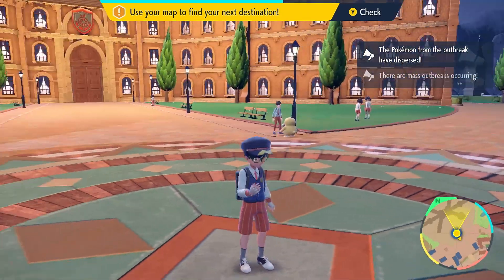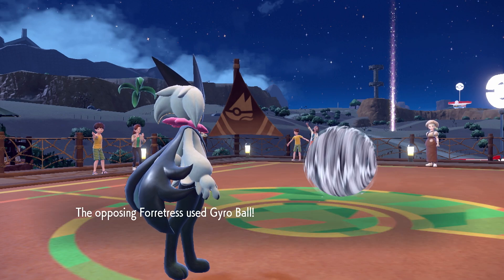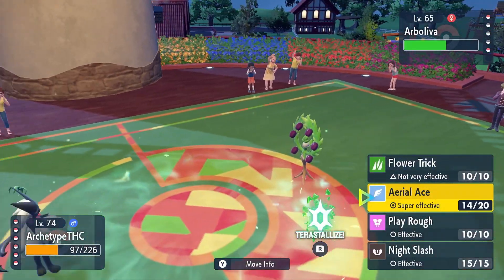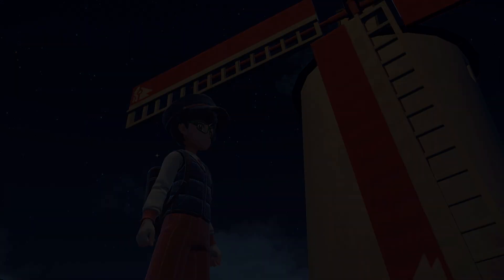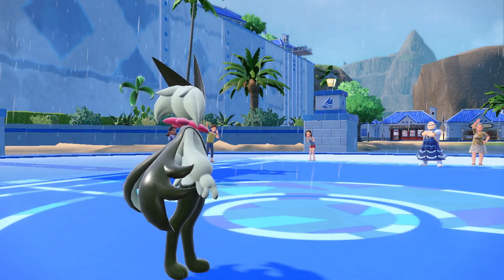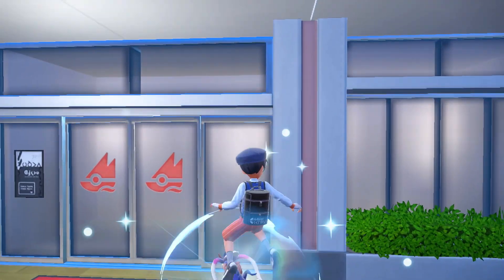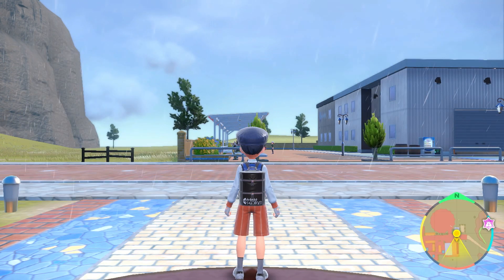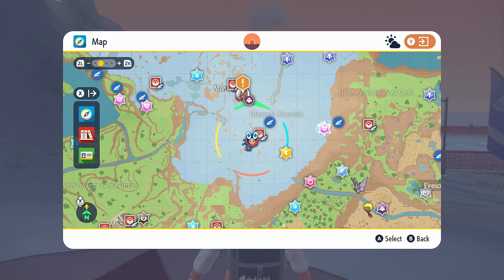Let's Play Pokémon Scarlet [Blind] - Episode 21 ~The Gym Inspections~